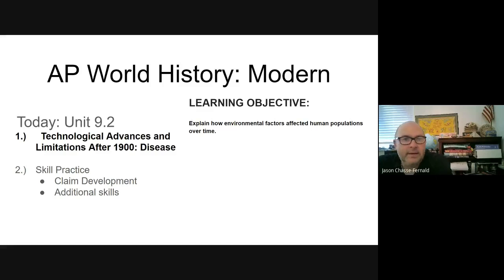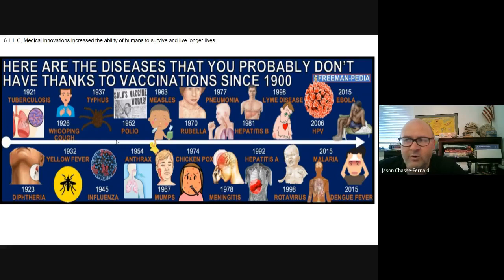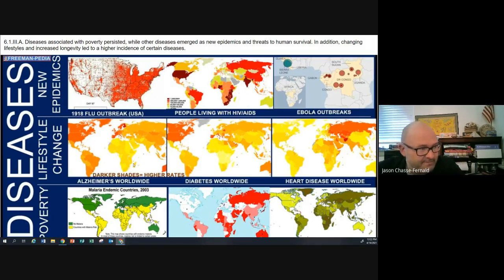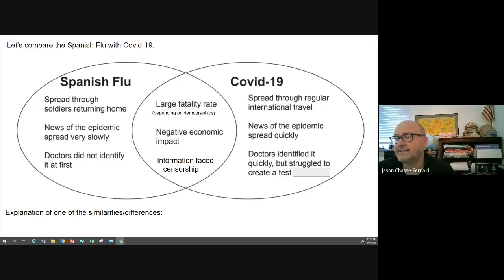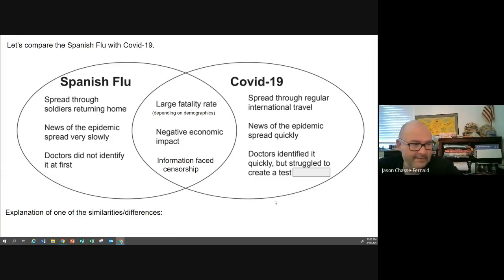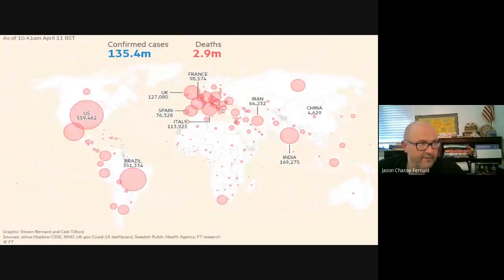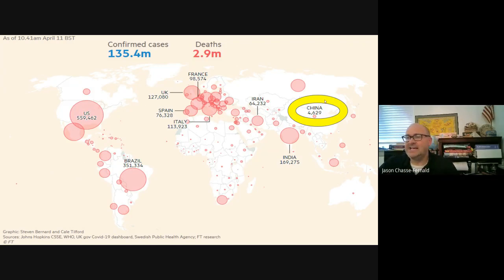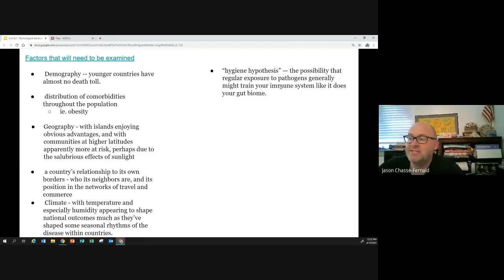Unit 9 2 - Technological Advances and Limitations After 1900: Disease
Emergent epidemic diseases:
§ 1918 influenza pandemic
§ Ebola
§ HIV/AIDS
* Covid-19 comparison with 1918 (Spanish) influenza pandemic